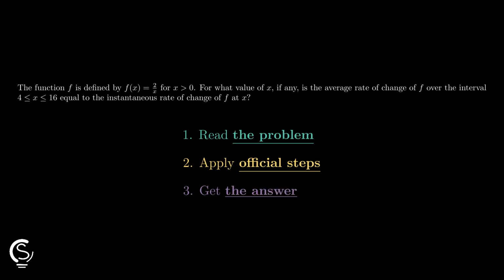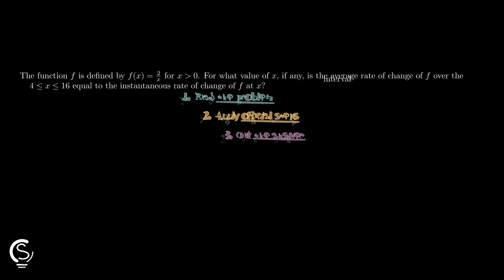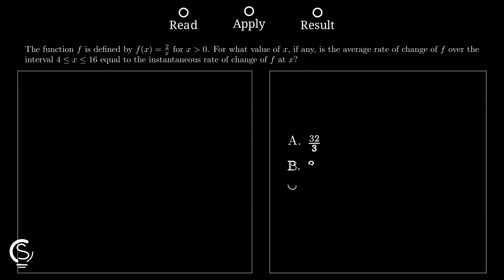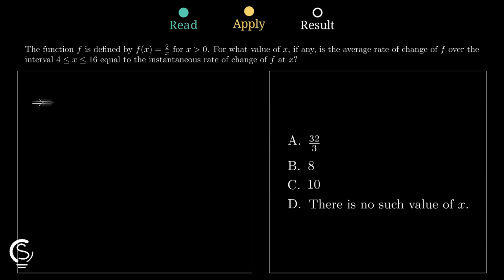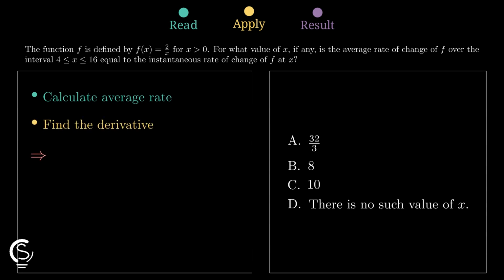2024 AP Calc AB MCQ Question 30 - Mean Value Theorem and Rates of Change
Detailed step-by-step solution for the 2024 AP Calculus AB MCQ Question 30 focusing on Mean Value Theorem and Rates of Change. We explore how to equate the average rate of change over a specific interval to the instantaneous rate of change at a point for a rational function. The function f is defined by f(x)=2/x for x 0. For what value of x, if any, is the average rate of change of f over the interval 4â ¤xâ ¤16 equal to the instantaneous rate of change of f at x? Options include 32/3, 8, 10, or no such value. Want more AP practice?